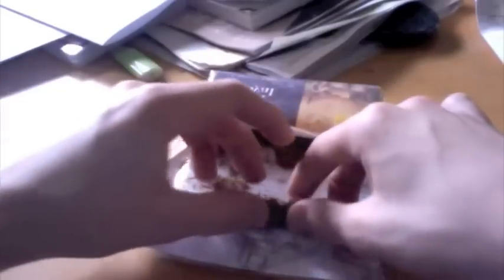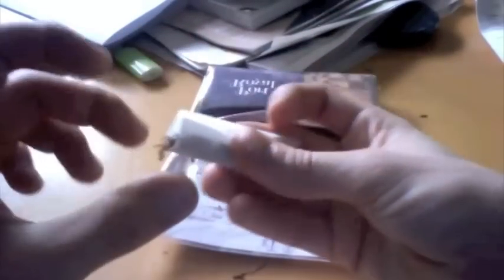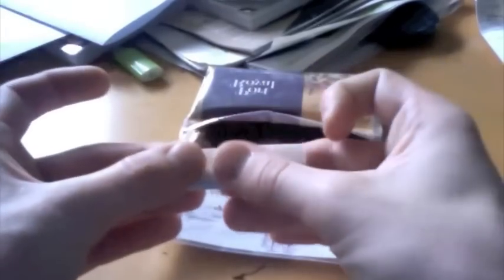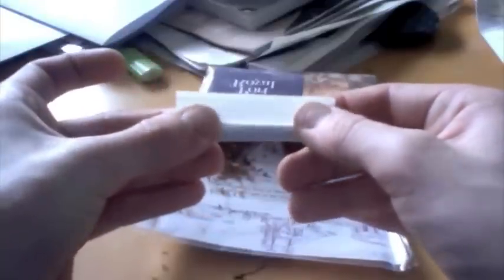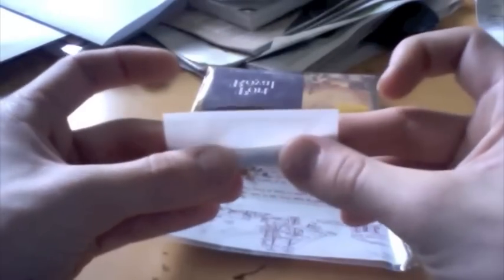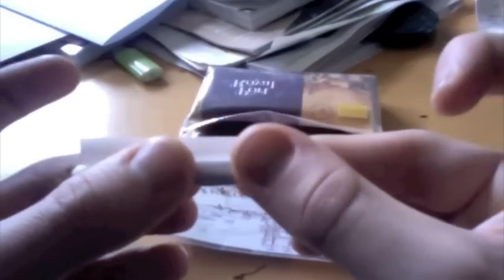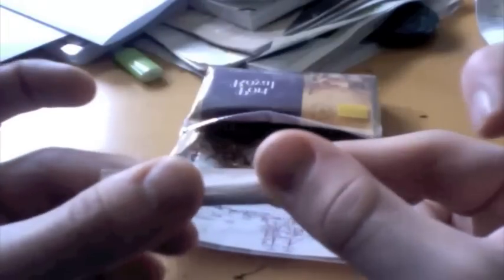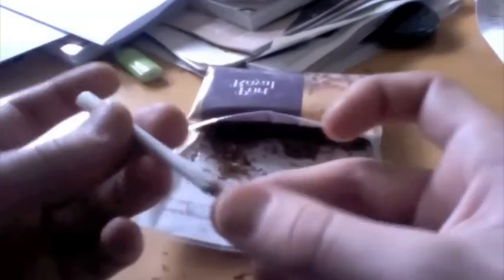Durries for dummies